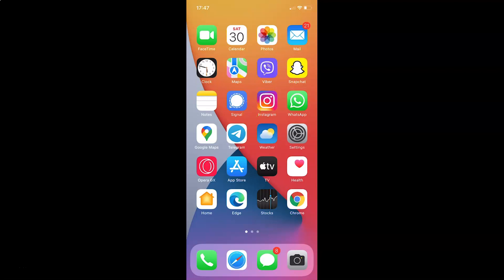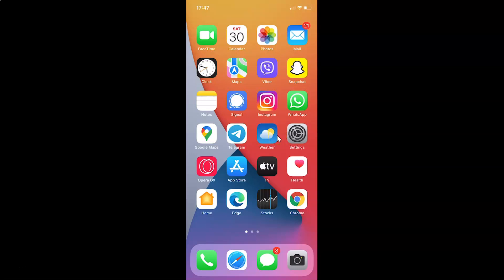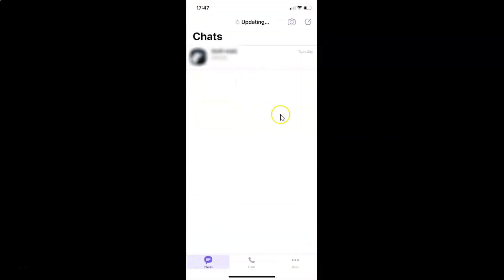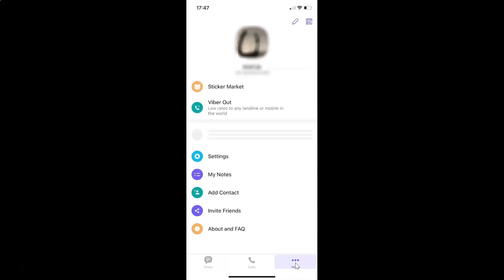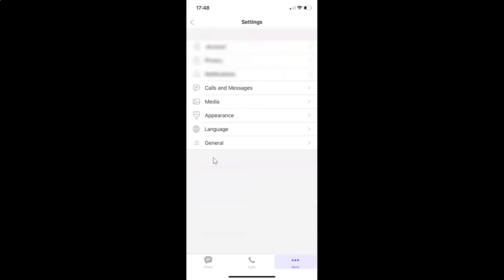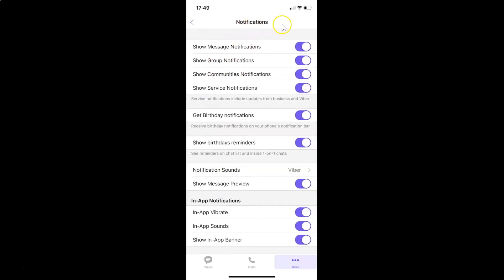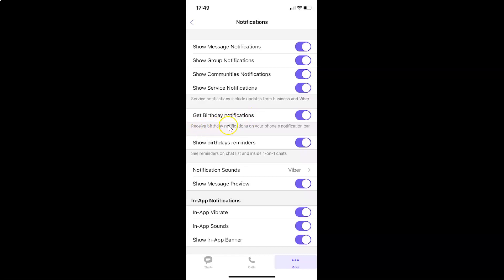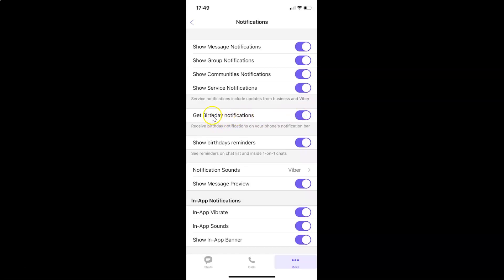How to Turn Off Get Birthday Notifications in Viber on iPhone?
Hi guys, In this Video, I will show you "How to Turn Off Get Birthday Notifications in Viber on iPhone."